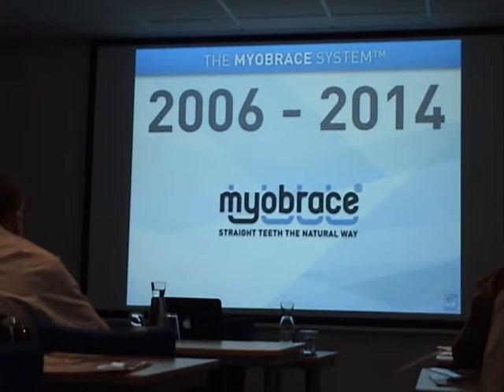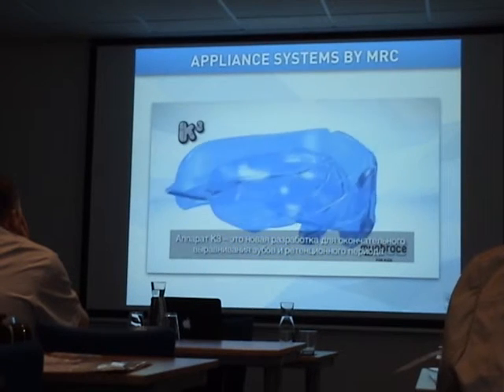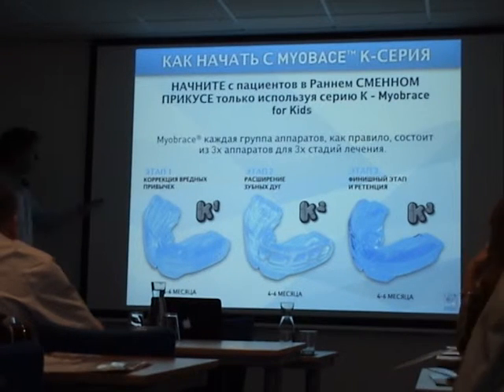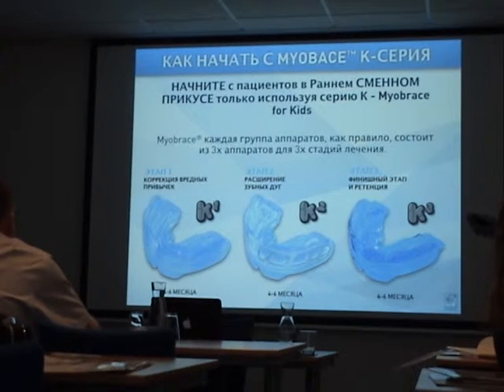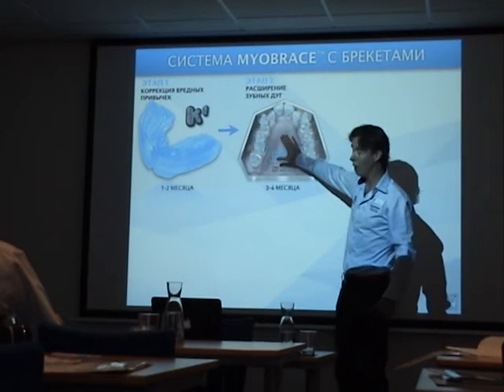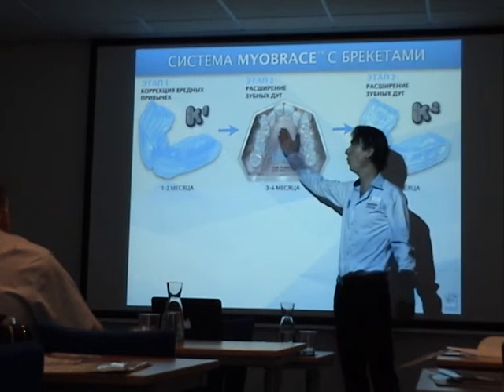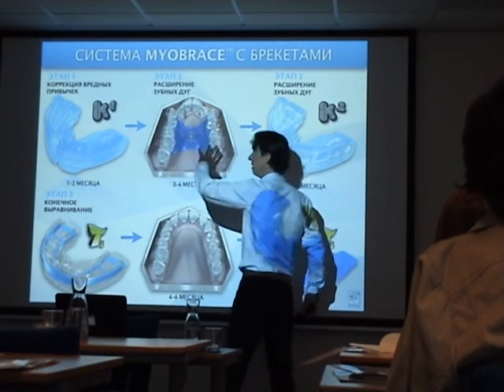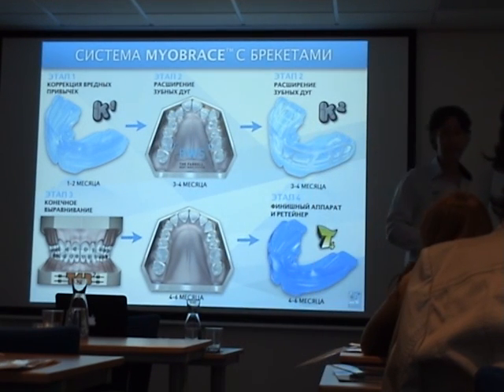M2U01750 MRC Netherlands 26.06.2014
Advanced Course on myofunctional orthodontics. Dr Chris Farrell MRC Australia.
  26-27 June 2014
Location: Regional Office and Training Center in Europe (Netherlands)
address: Gompenstraat 21c 5145 RM, Waalwijk, The Netherlands
 Расширенный курс по миофункциональной ортодонтии.  Доктор Крис Фаррелл MRC Австралия.
 26-27 июня 2014
Место: Региональный Офис и Обучающий Центр в Европе (Нидерланды)
Адрес: Gompenstraat 21c 5145 RM, Waalwijk, The Netherlands